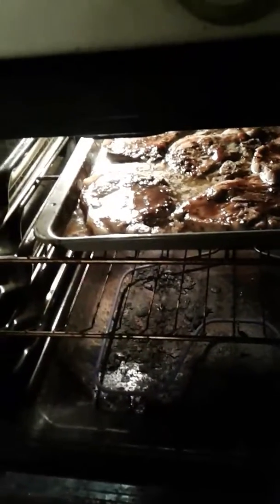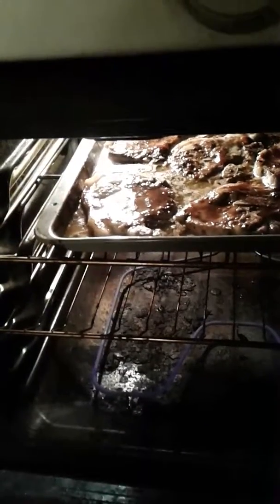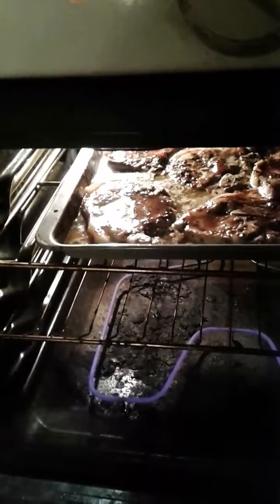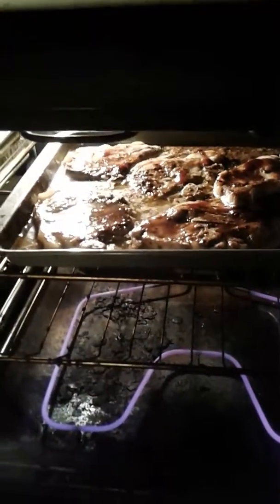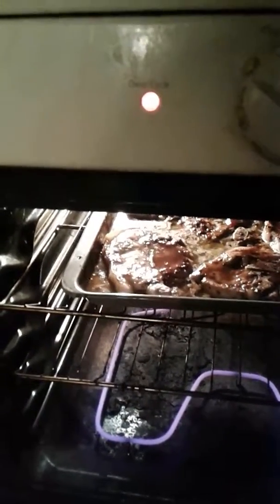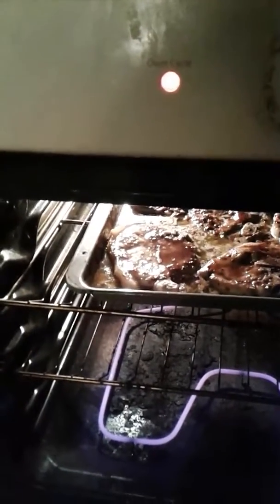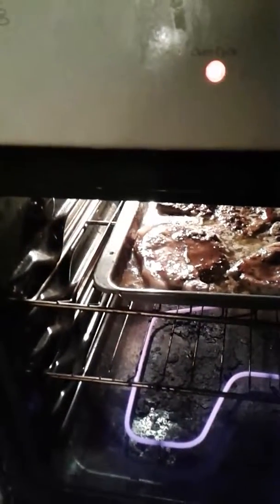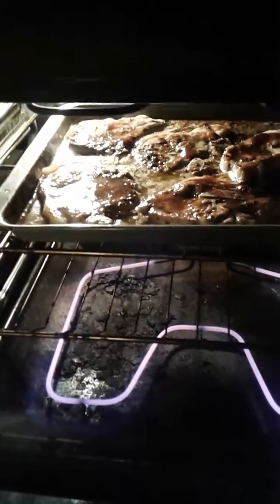Drizzle cooking show pork chops second half y'all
Pork chops yummy